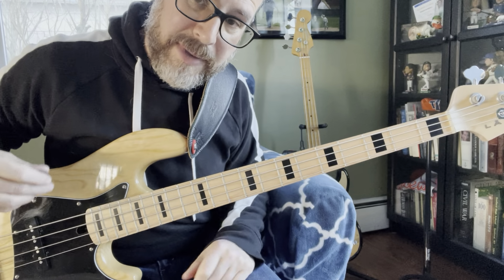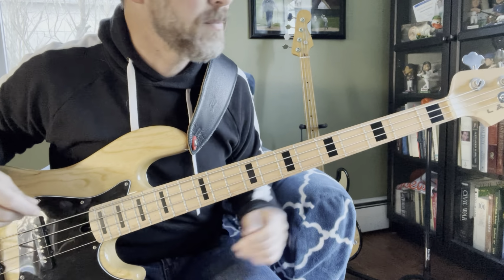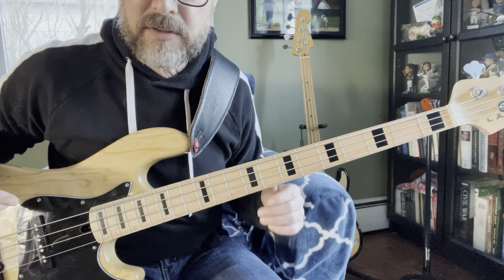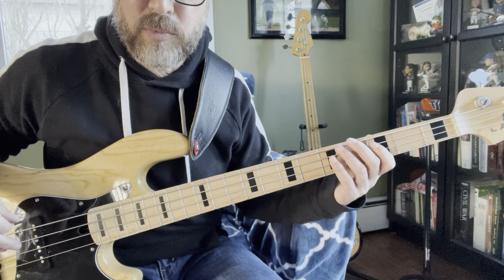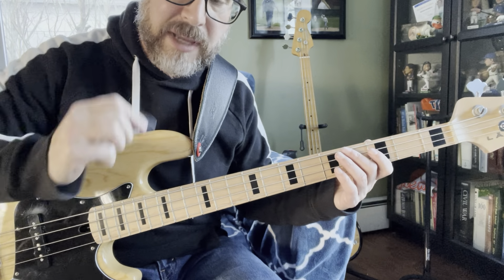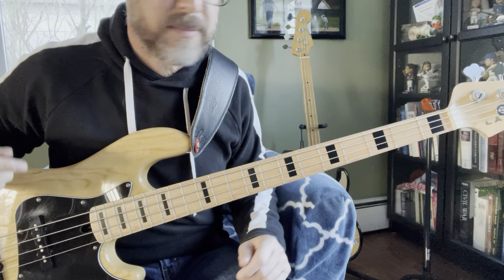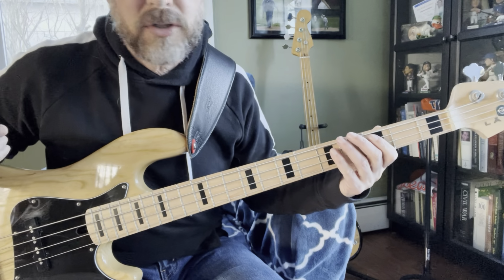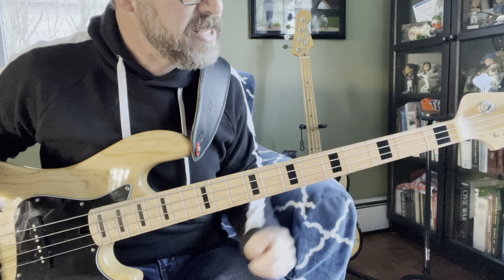U2 - "Two Hearts Beat As One" Bass Tutorial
Here is a bass tutorial for U2's "Two Hearts Beat As One."  This iconic Adam Clayton bass line has 2 parts, the verse and chorus.  I did not include the backing track for this one since the bass line repeats.  it's I hope you find this helpful.

Here is the link to my bass cover video for this song.